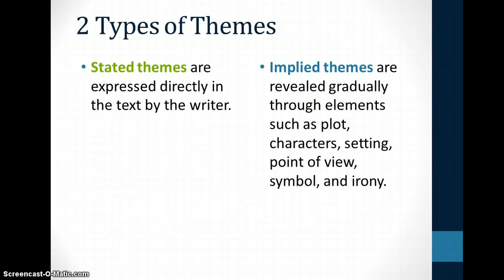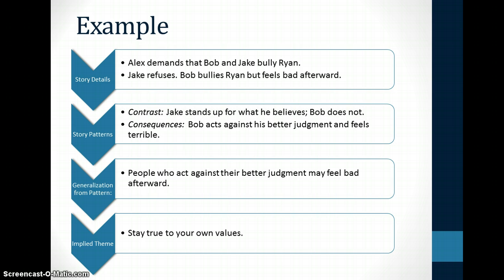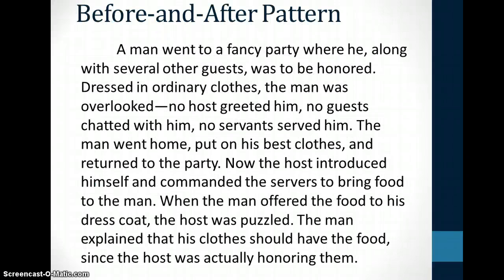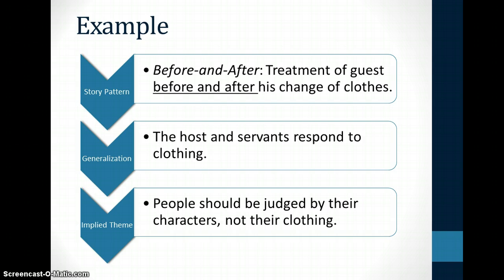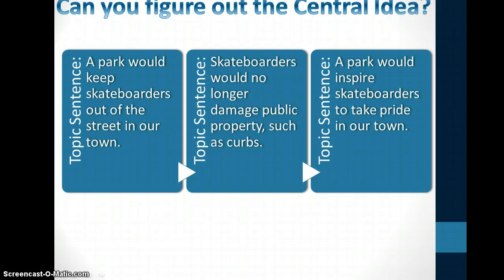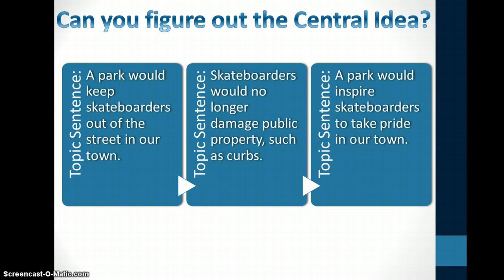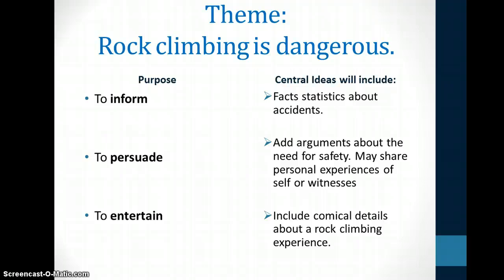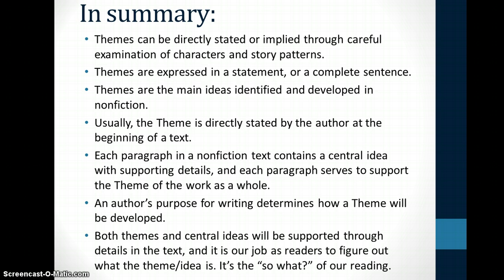Theme in Fiction and Non-Fiction